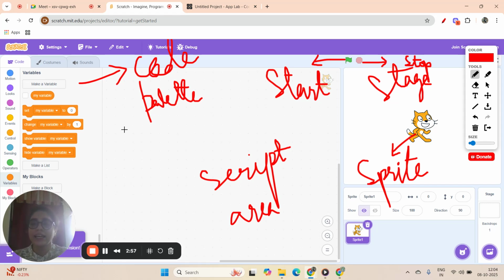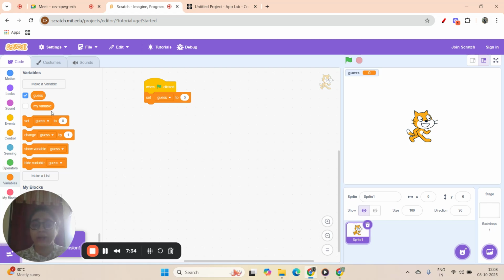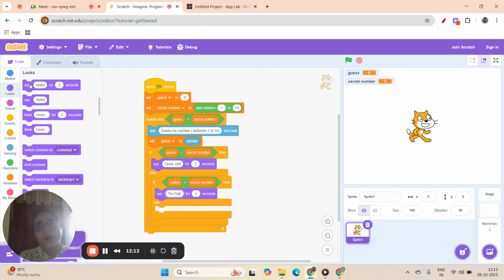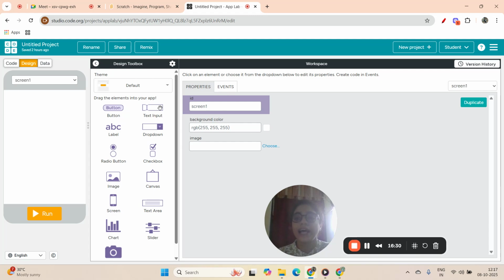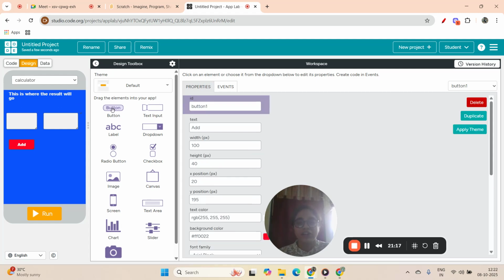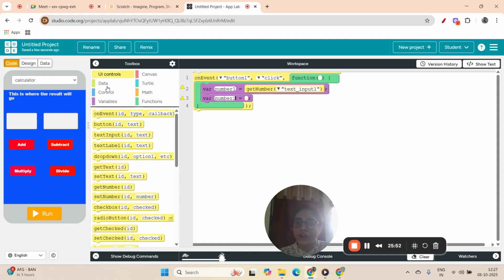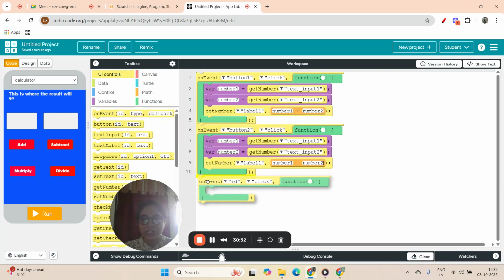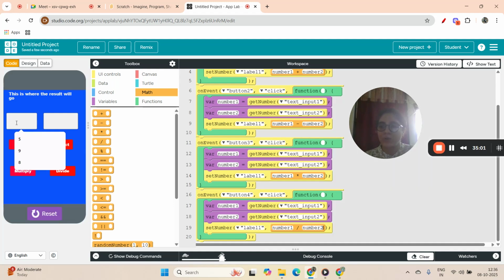STEM Education(Scartch & Code.org) Coding projects.